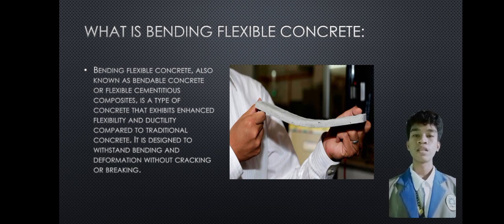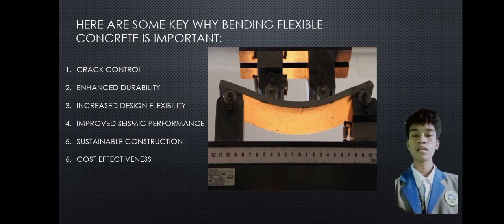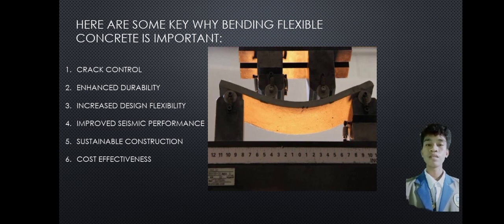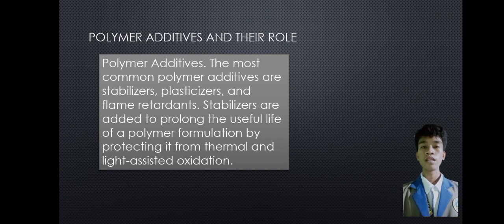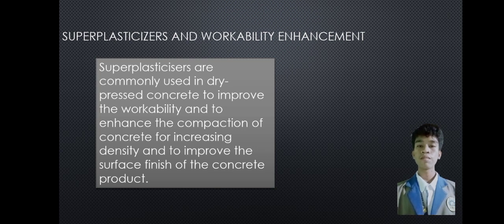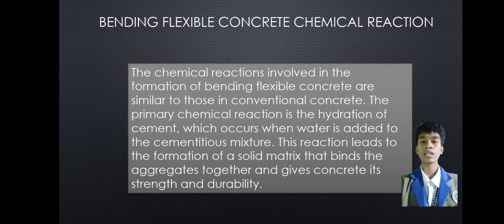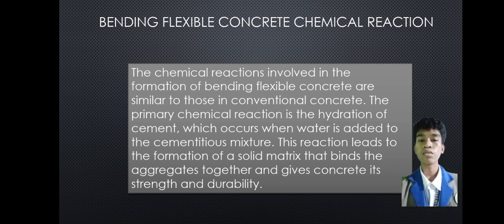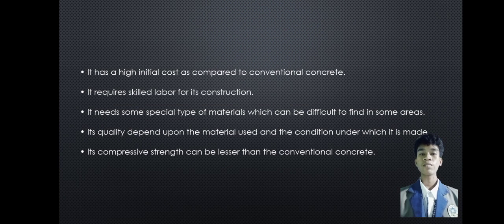SPECIAL TOPICS:USING BENDING FLEXIBLE CONCRETE IN CONSTRUCTION / CE1J_OLIVARES_NASC2013_1SAY2324_LQ6